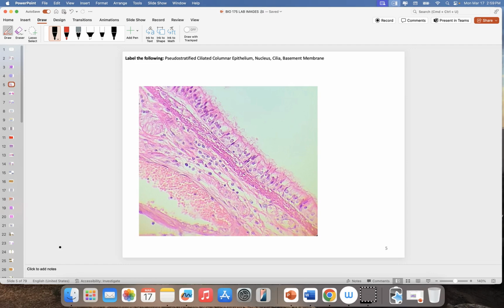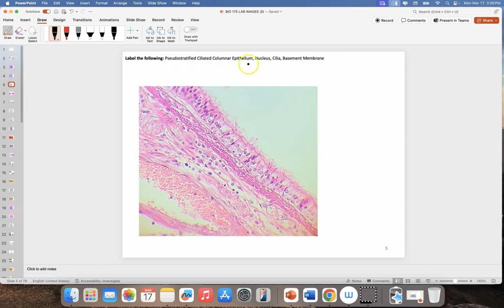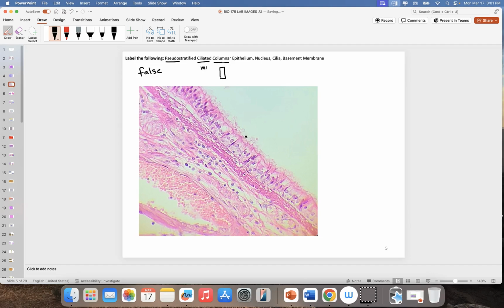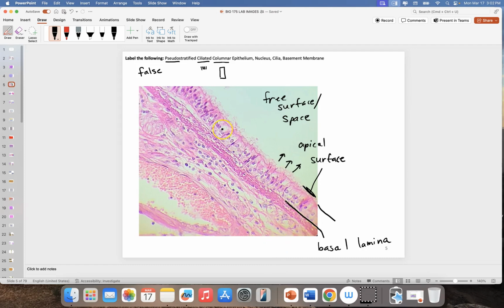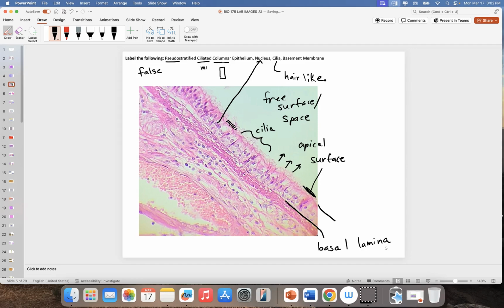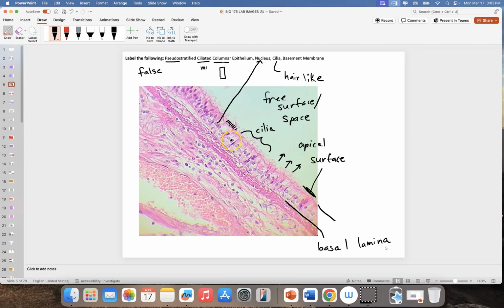Histology of Pseudostratified Ciliated Columnar Epithelium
This is a video tutorial which covers the histology of pseudostratified ciliated columnar epithelial tissue.